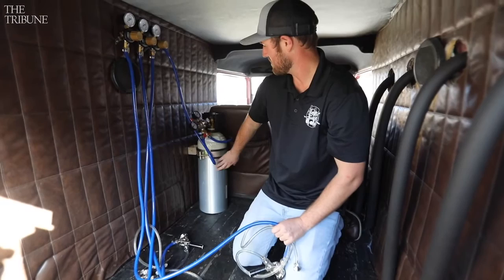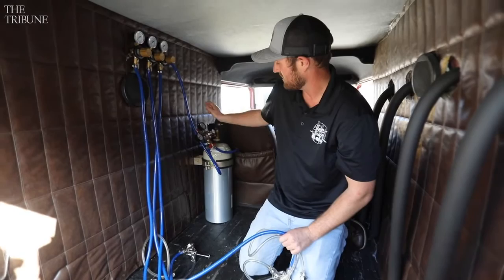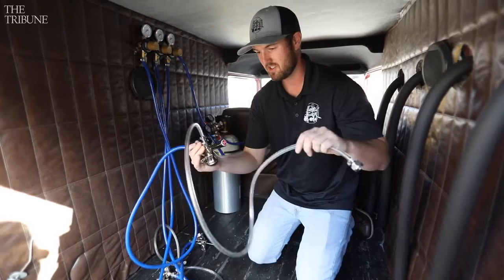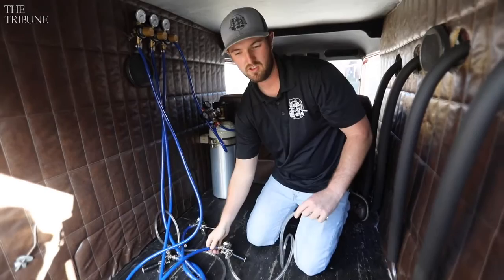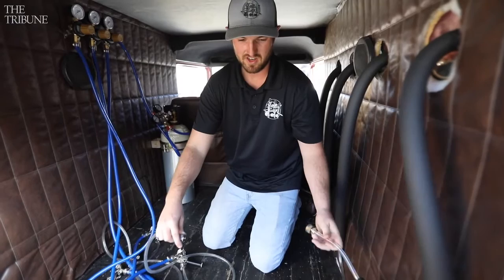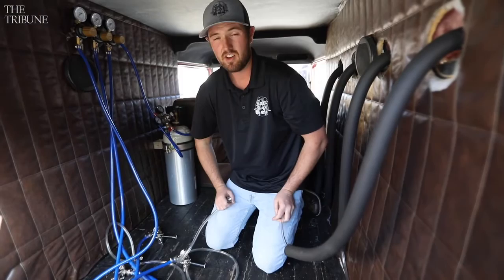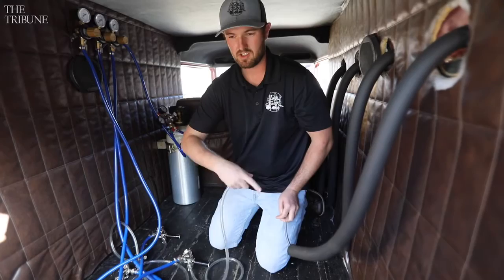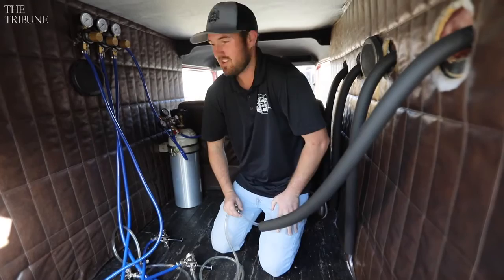How Tap Truck serves beer from vintage vehicles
Tap Truck USA, a mobile bar catering business founded by two San Luis Obispo High School grads, serves draft beer out of vintage vehicles and has licensed its brand nationwide.

Video by: Laura Dickinson